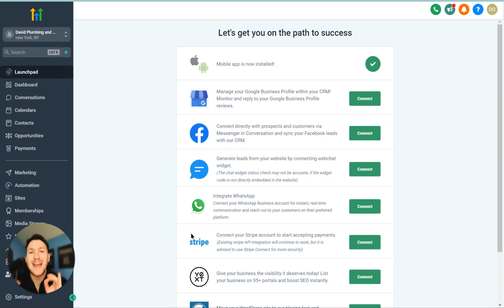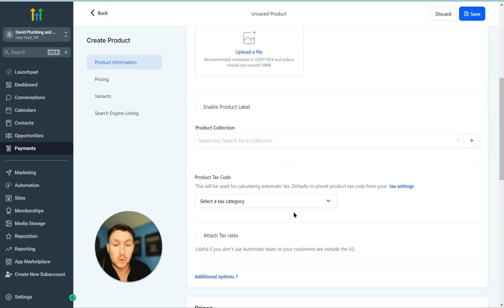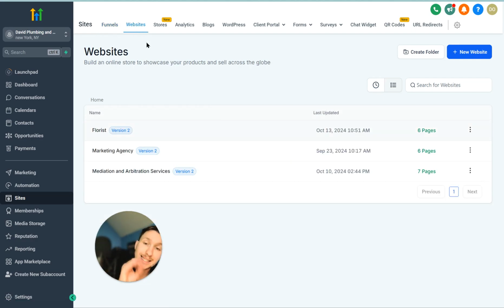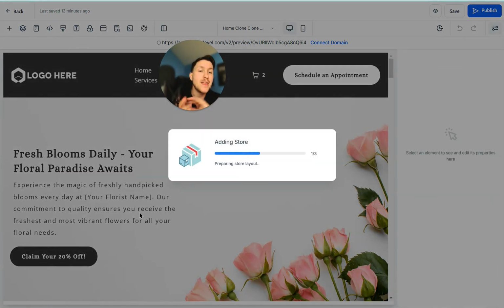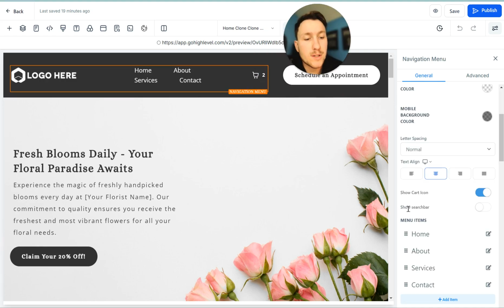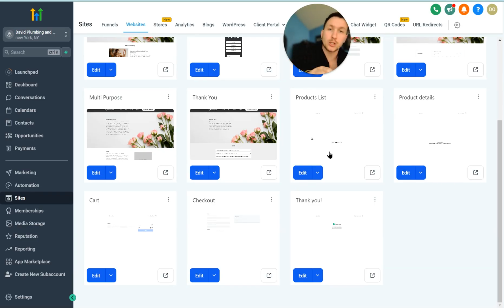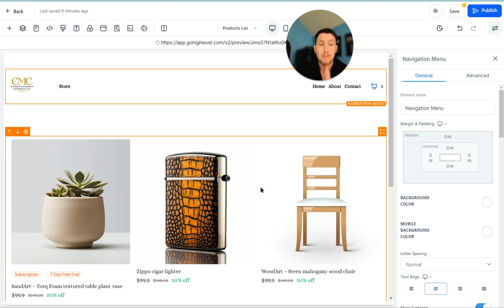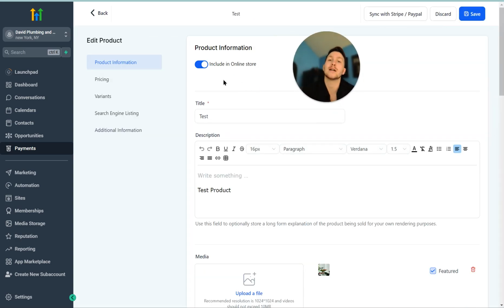How To Create An E-Commerce Store In GoHighLevel | Shopify's better Alternative